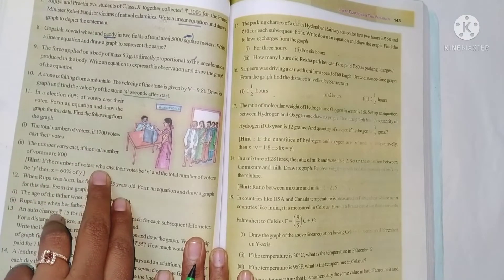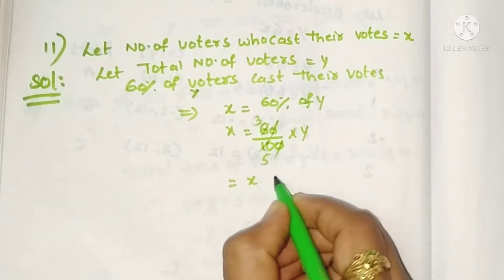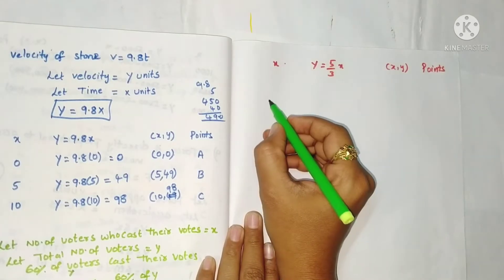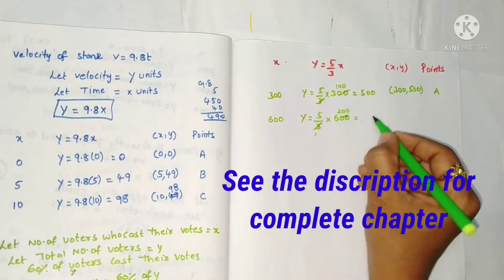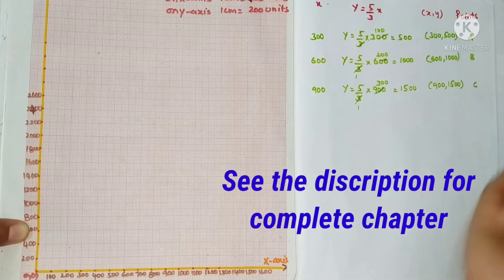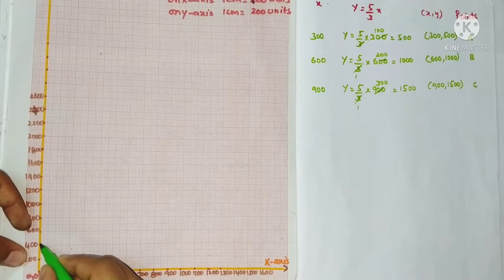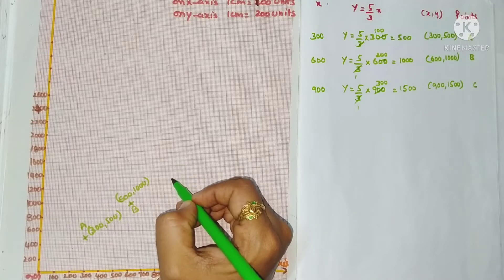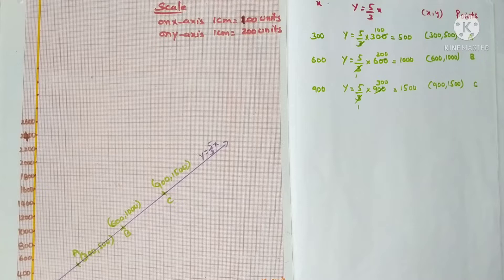Linear equations in two variables class 9 Exercise 6.3 11 th problem,Linear Equations graphs